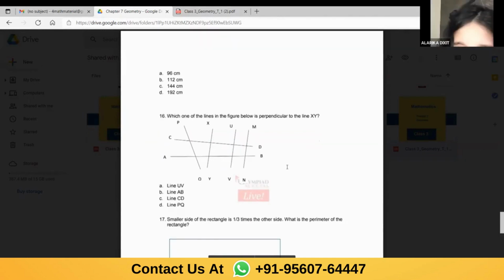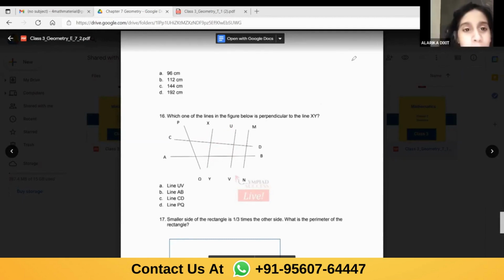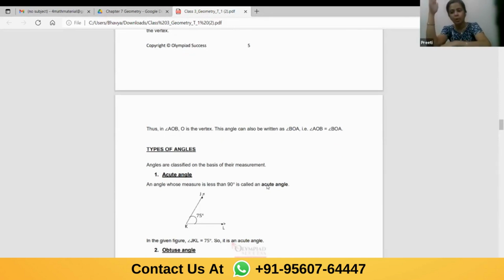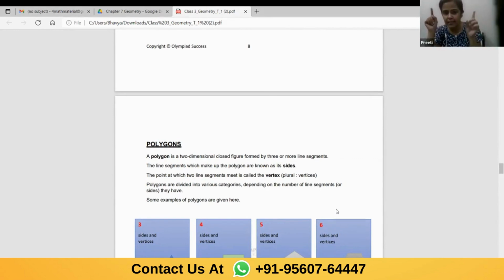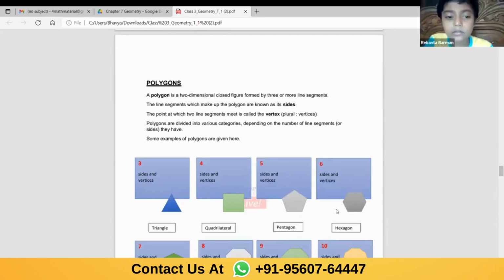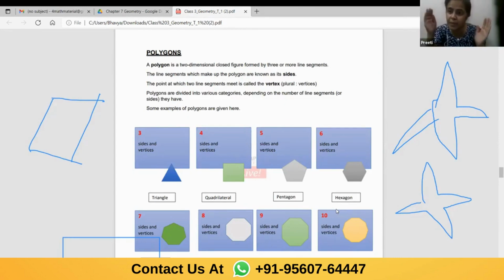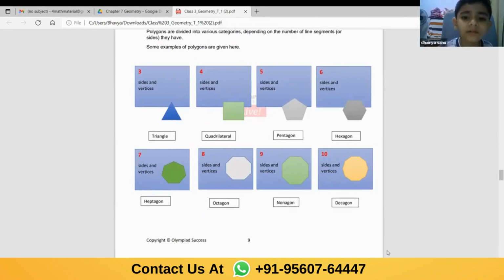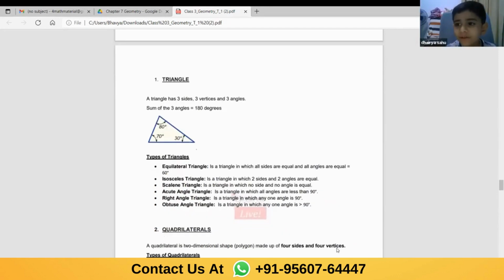Geometry for Class 3 - Part 5 | Maths Olympiad Coaching | Olympiad Success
Geometry is a branch of mathematics that deals with shapes, sizes, positions, and properties of space. In this part-5 video, we will cover some basic concepts of geometry that will help you understand the shapes and their properties.

We will start by introducing some basic shapes such as a circle, square, rectangle, and triangle. We will then move on to discuss their properties such as sides, angles, and vertices. You will also learn how to differentiate between different types of triangles, such as equilateral, isosceles, and scalene triangles.

We will also talk about lines and their properties, such as straight, curved, and intersecting lines. We will explain the difference between horizontal, vertical, and diagonal lines.

Lastly, we will discuss symmetry, which is an important concept in geometry. You will learn about different types of symmetry, such as line symmetry and rotational symmetry.

By the end of this video, you will have a good understanding of basic geometry concepts. We hope you enjoy the video and find it helpful in your studies.

1. Live sessions
2. Reading material
3. Topic-specific practice questions
4. Recording of live sessions is made available
5. Mock tests and much more